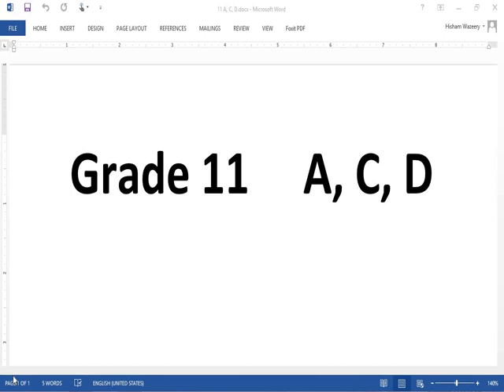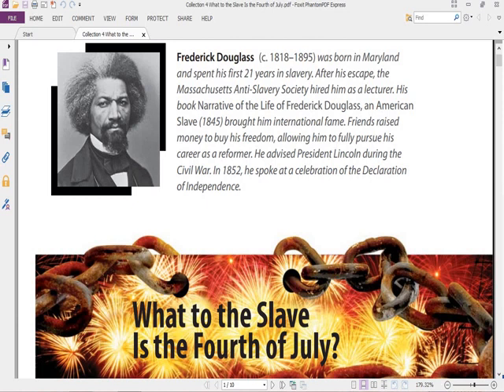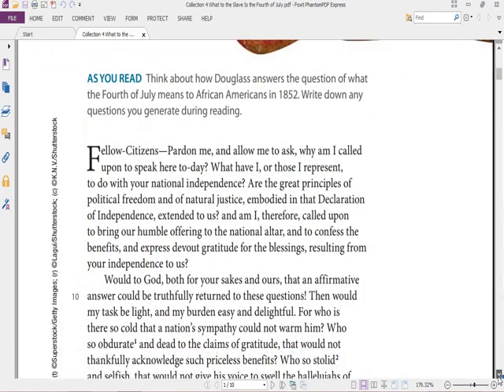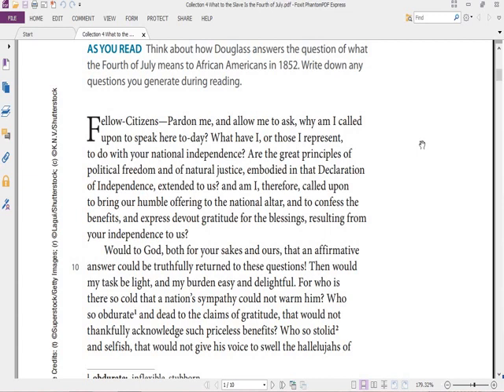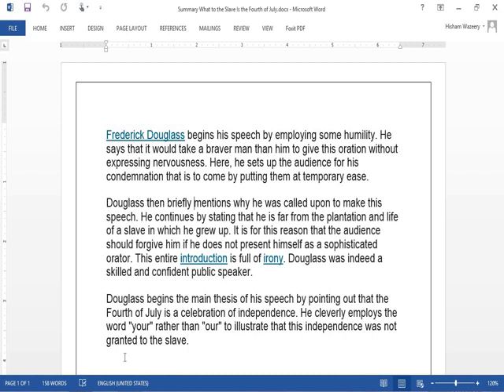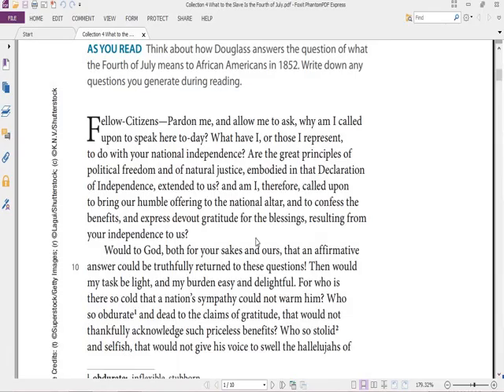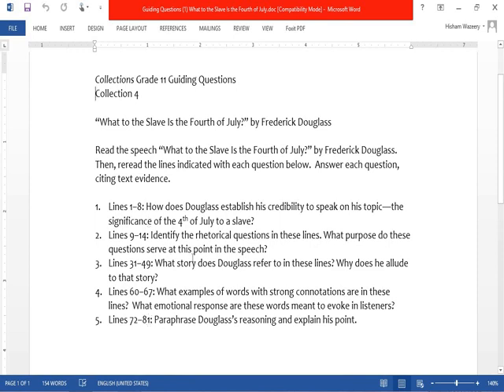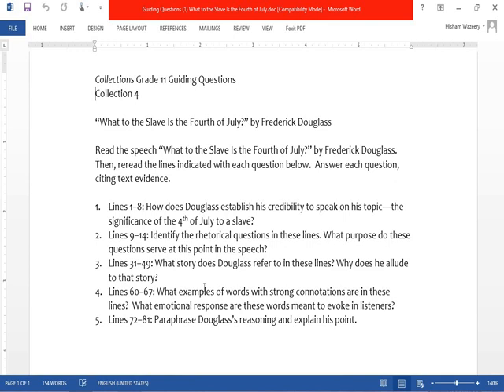Literature What to the Slave is the Fourth of July Part 1 - Mr. Hisham (Grade 11 a,c,d)